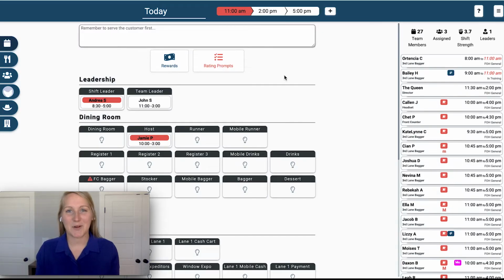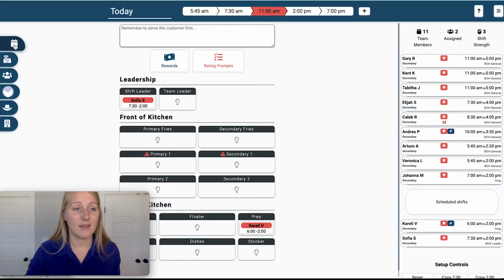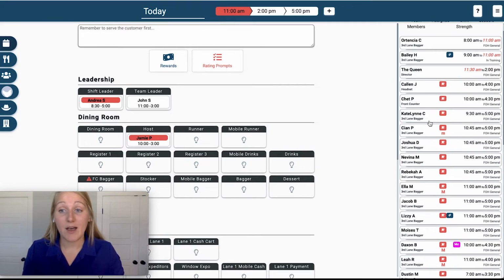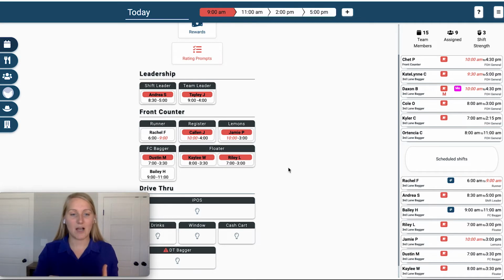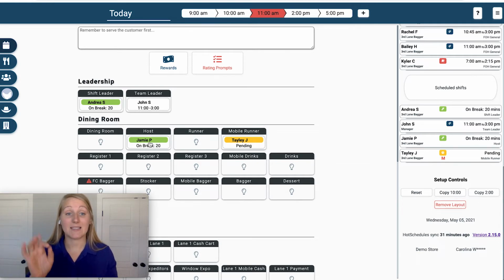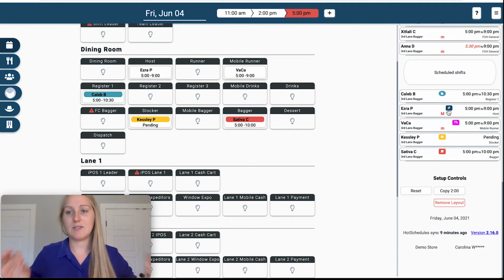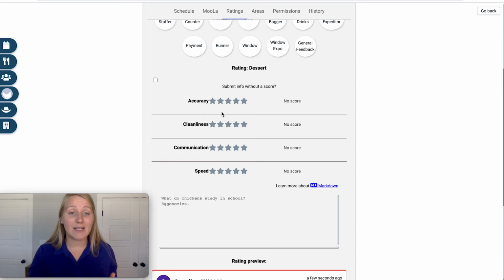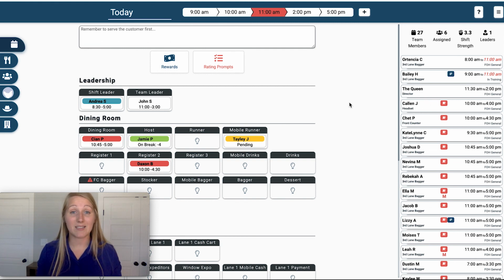OneClickApp Full Software Demo - Restaurant Team Management Software Focused On Chick-fil-A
Click through the clips of the video to learn details about each aspect of the OneClickApp software.

This is the software designed to help your Chick-fil-A team find efficiency when navigating training, daily operations/transitions, and break management.

Learn more and sign up for your FREE 14-day trial

00:00 Intro
0:47 Fundamentals
4:55 Layout Selector
7:21 Team Member Roster
11:31 Assigning Positions in Layout
15:00 Break Management Tools
18:01 Defining Icons and Colors
22:06 Training Module
26:26 Extra Features
29:12 Next Steps to Get Started